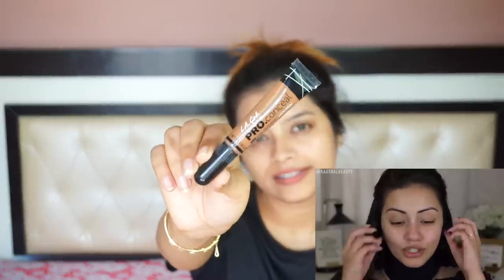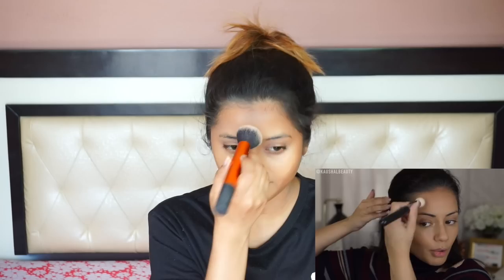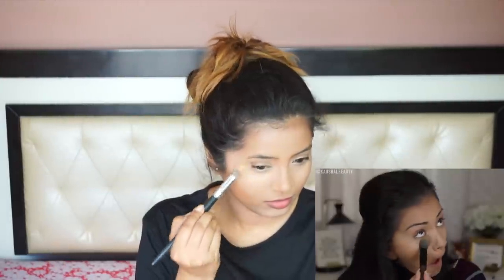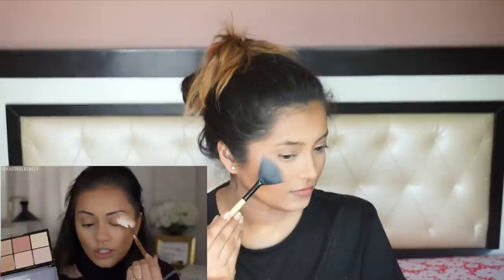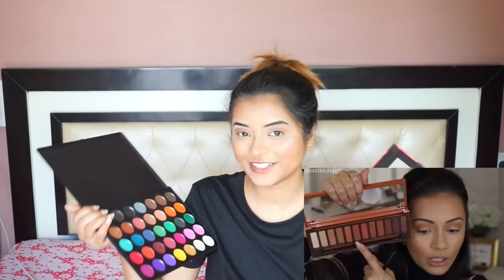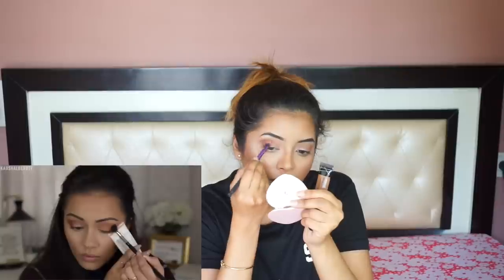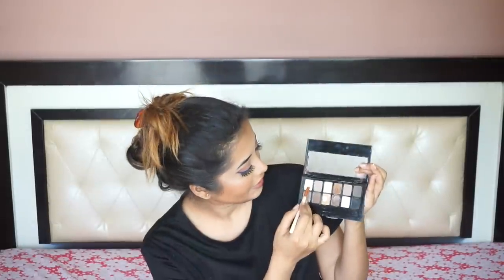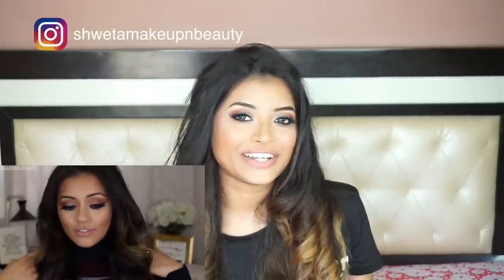I TRIED FOLLOWING A KAUSHAL BEAUTY TUTORIAL!! 😅 |Shweta Makeup&Beauty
Hi everyone!
I tried to follow a makeup tutorial of the cutest Indian Makeup Guru, Kaushal Beauty.I was so nervous filming this video, hopefully, I did some Justice to the look.
I usually never go full glam with deep contouring and highlighting so this was a bit of a challenge, let me know your response in the comment section below.

LA Girl Pro Conceal Hd- Beautiful Bronze
Real Techniques Beauty Sponge
MAC Studio Fix Foundation - NC 35
Bobbi Brown Moisture Rich Foundation - Beige 3
Maybelline Fit Me Concealer
The Balm Bahama Mama Bronzer
Maybelline Blush Palette
Makeup Revolution Ultra Contour Pallete
MAC Fix + Spray
Sugar Cosmetics Vogue Eyeshadow Palette
Morphe 35U Palette
Maybelline The Nudes Palette
Fake Lashes